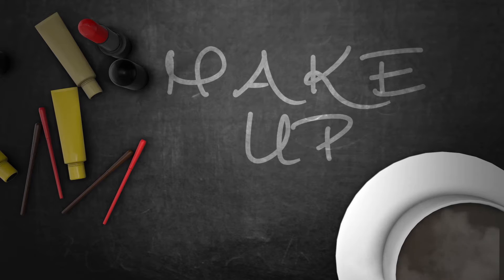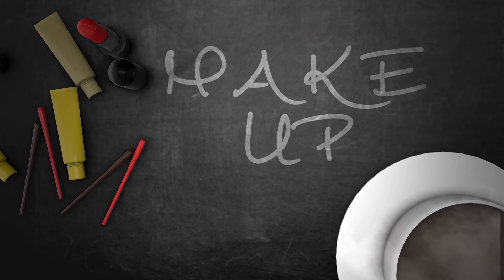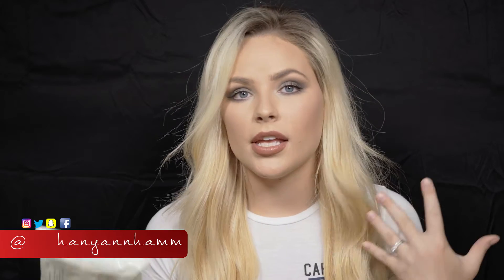Make Up | Take It All Off!!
Welcome back!! Today I'm going to show you how I like to take off my makeup and how I like to wash and cleanse my face!

Products used
Aveeno ultra calming makeup wipes
Aveeno ultra calming foaming cleanser
House of exfoliation facial scrub in vanilla almond
Aveeno ultra calming moisturizer

I hope you all have a very blessed day!

Musically
All @bethanyannhamm